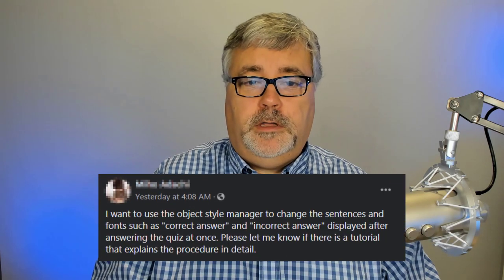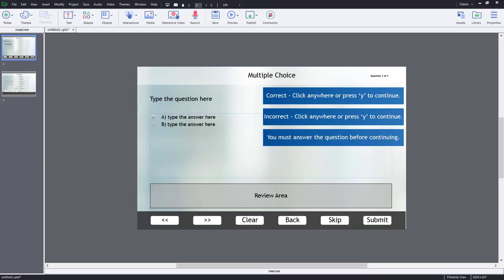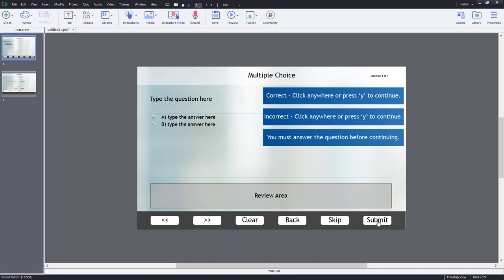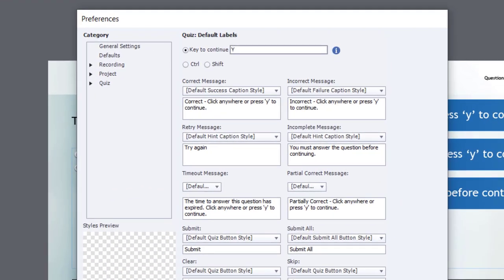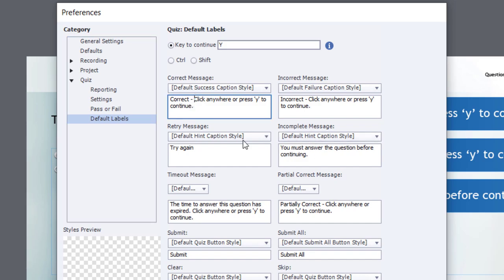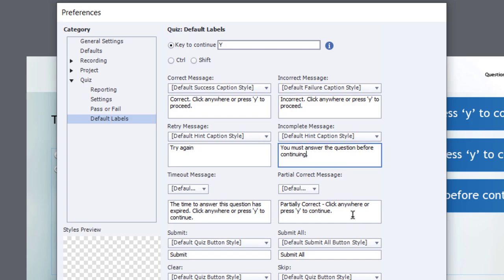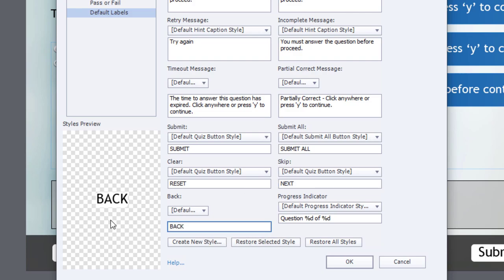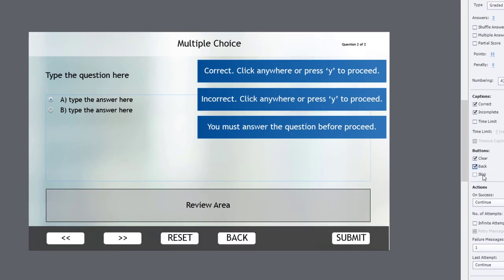Change Default Question Slide Captions and Button Text in Adobe Captivate Classic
In this video tutorial, I show you how you can change the default question slide captions and button text in your Adobe Captivate Classic eLearning project.